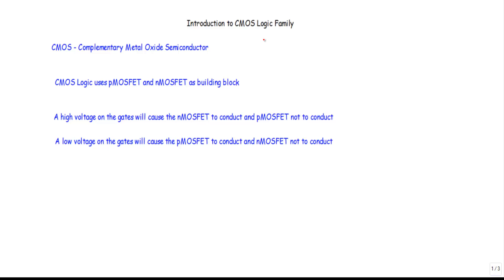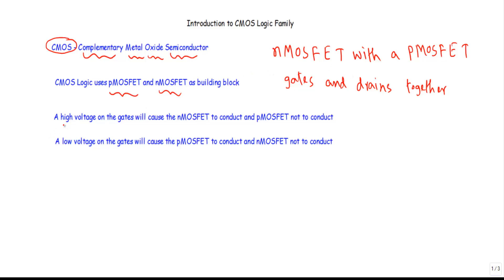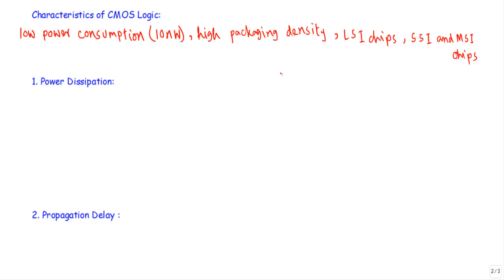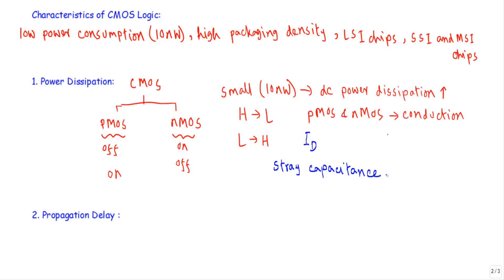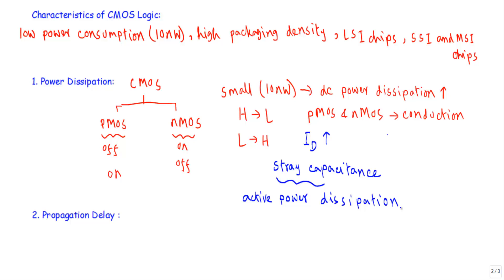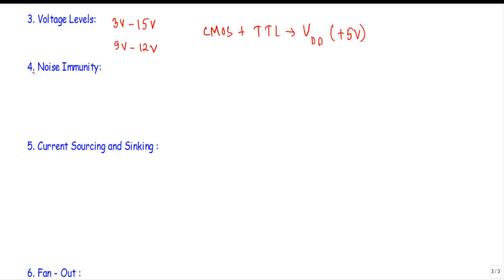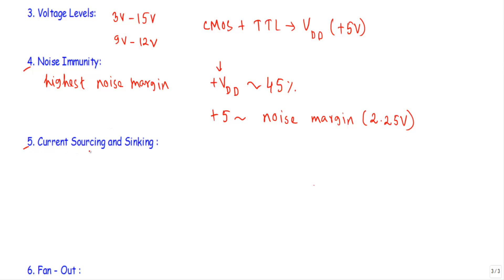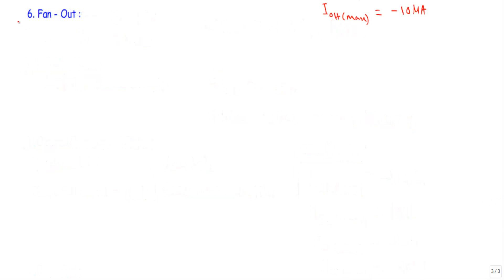Introduction to CMOS Logic Family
Topics Covered:
- Introduction to cmos logic
- Features of CMOS logic family